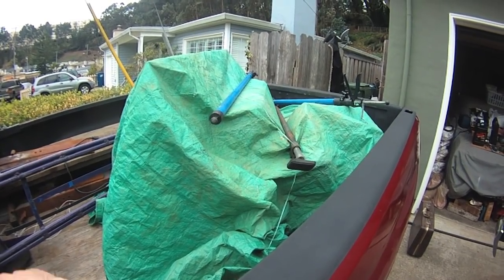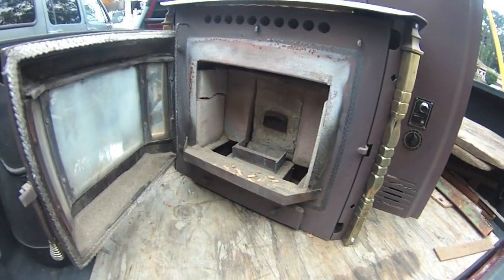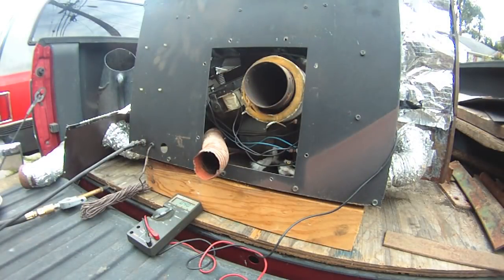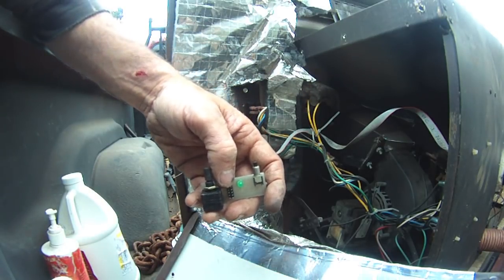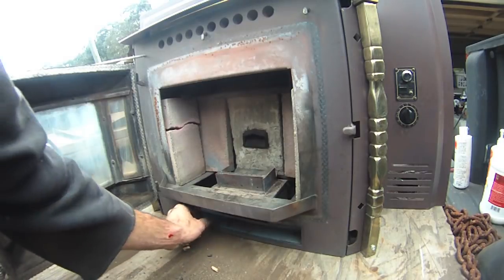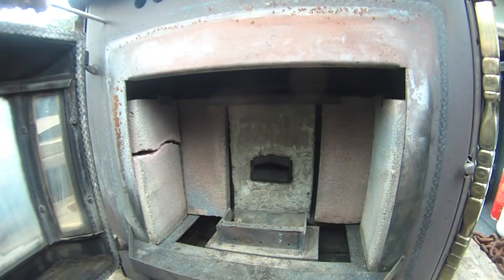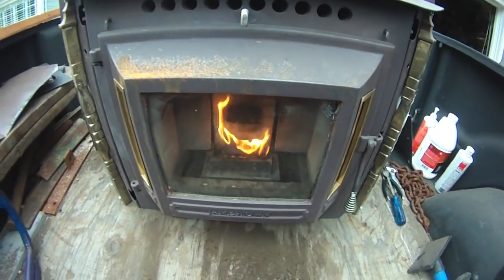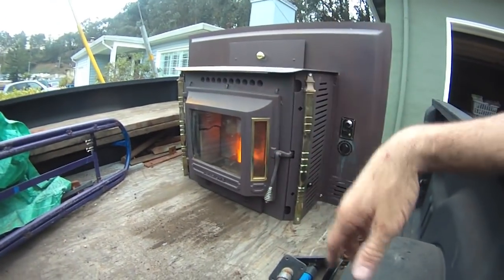Fixing a $40 Pellet Stove